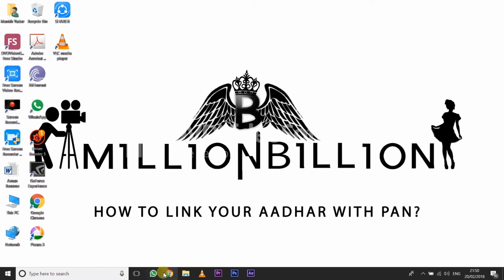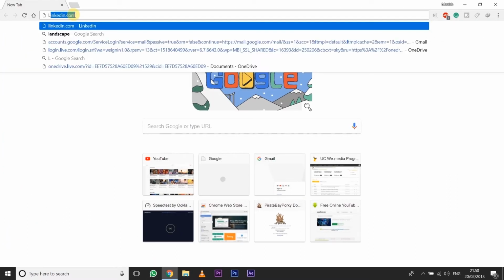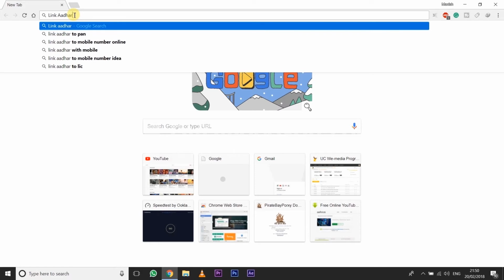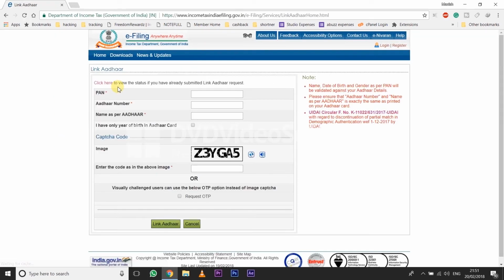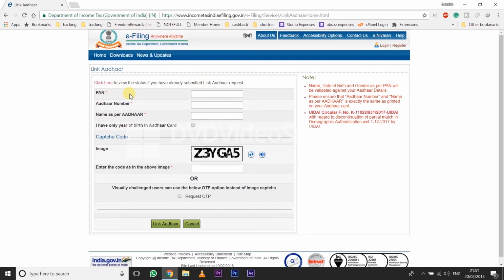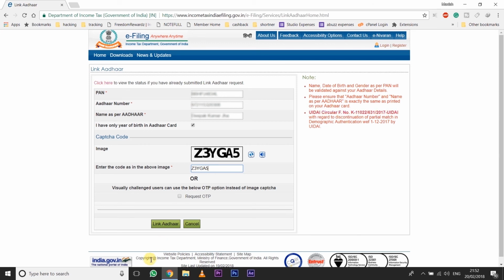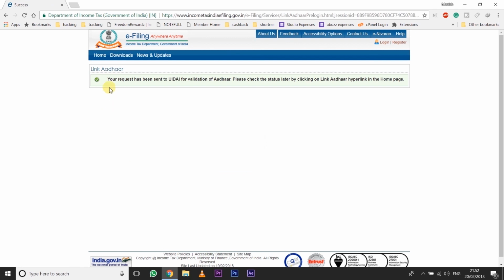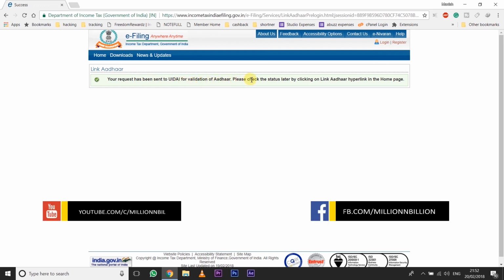How To Link Pan Card With Aadhar Card Step by Step 2018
How To Link Pan Card With Aadhar Card In Hindi Step by Step 2018

Note: Name, Date of Birth and Gender as per PAN will be validated against your Aadhaar Details. Please ensure that "Aadhaar Number" and "Name as per AADHAAR" is exactly the same as printed on your Aadhaar card.